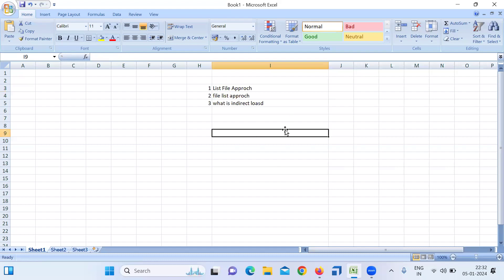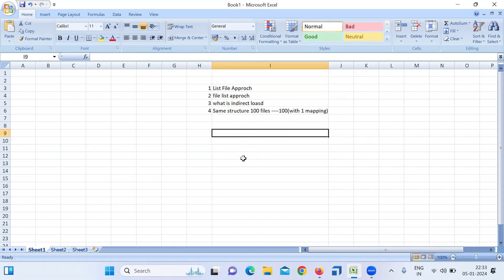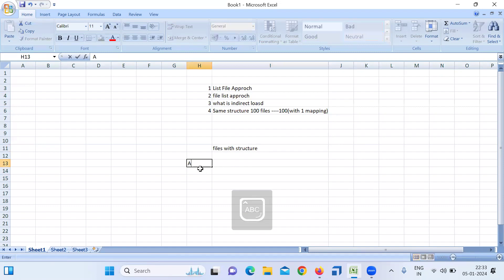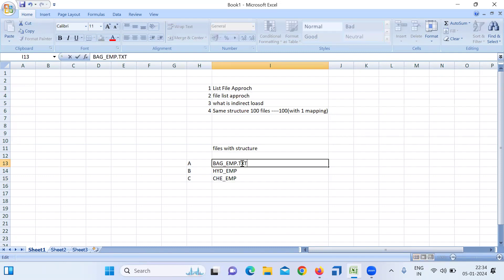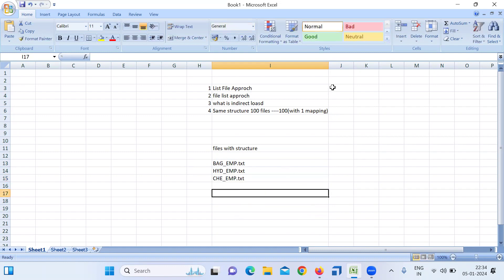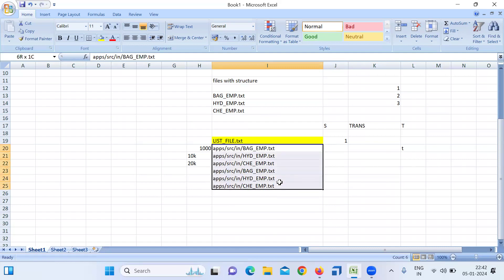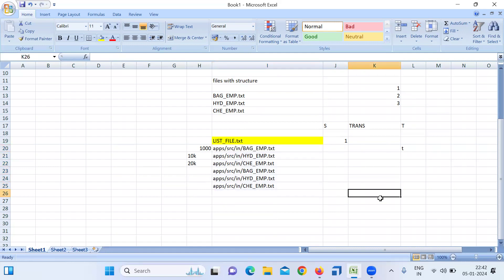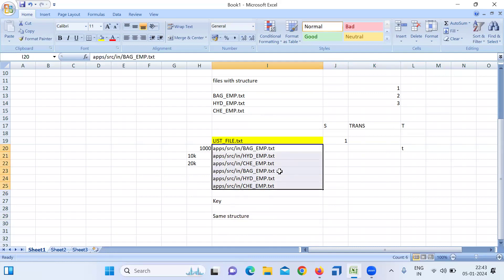List File Approach in Informatica with Example